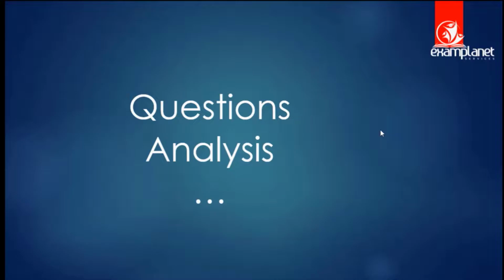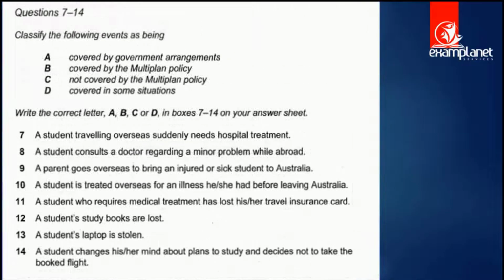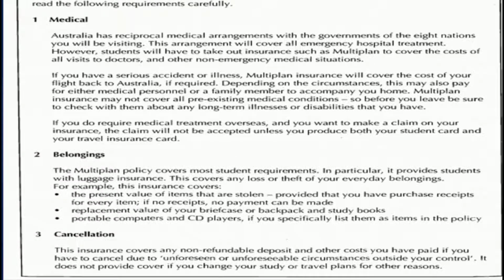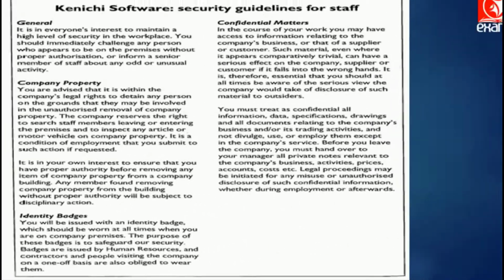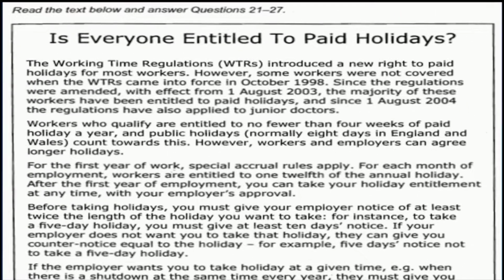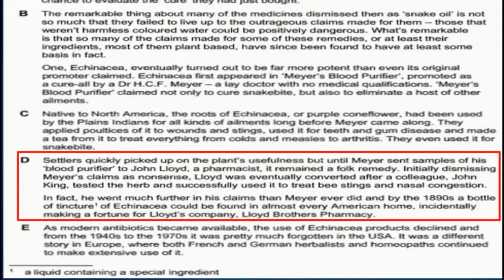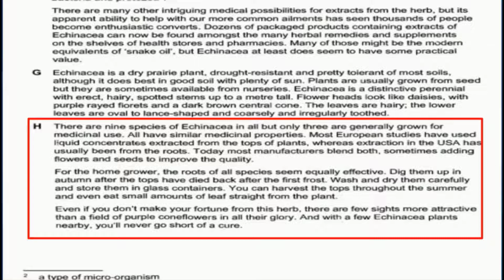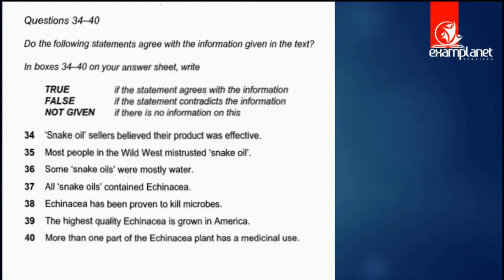IELTS READING - PRACTICE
This is the Reading practice section of the IELTS exam (International English Language Testing System) Titled IELTS READING - PRACTICE. We introduce and explore various approaches to best answer the IELTS reading section questions.

Instructor: Adebobola Adeboyega

More IELTS videos coming soon...

for Registration and Tutorials on GMAT | GRE | TOEFL | PTE | SAT | ACT | IELTS | SELT

You can also Join our physical classes at:
Our Locations

Head Office:
LAGOS

       Working Hours

9:00AM - 5:00PM (Mon - Fri)
ABUJA

14, KUMASI CRESCENT, OFF AMINU KANO CRESCENT, BEHIND DOMINO'S PIZZA WUSE II, ABUJA, NIGERIA.

LEKKI

7B, FATAI KAFFO STREET, OFF AGUNGI-AJIRAN ROAD, BEHIND DOMINO'S PIZZA, AGUNGI, LEKKI, LAGOS.

P/ HARCOURT

460, IKWERE ROAD, RUMUOKUTA, PORT HARCOURT, RIVER STATE, NIGERIA.

IBADAN

39, MOLETE ROAD, CHALLENGE, BESIDE ADRON HOMES AT SAINT ANNES CHURCH ROUNDABOUT, IBADAN, NIGERIA.

About Examplanet:

Examplanet Services is a subsidiary of the Parent Company Mack IV Consult. It is a consultancy agency that specializes in standardized Testing services, International Admission processing, International Exam Registrations / Onsite & Online Training services [ TOEFL | GRE | GMAT | PTE | IELTS | ACT | SAT | SELT], Visa Processing & immigration Services in Nigeria.